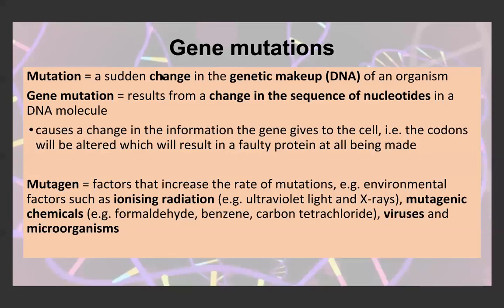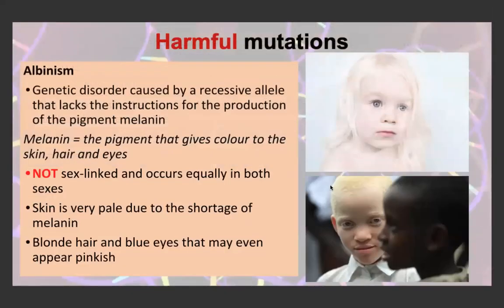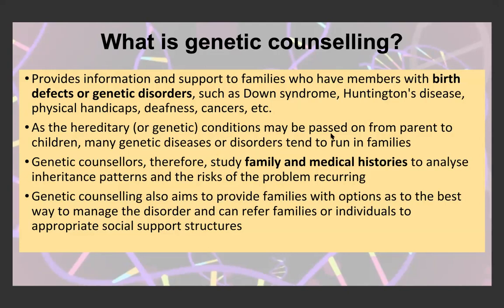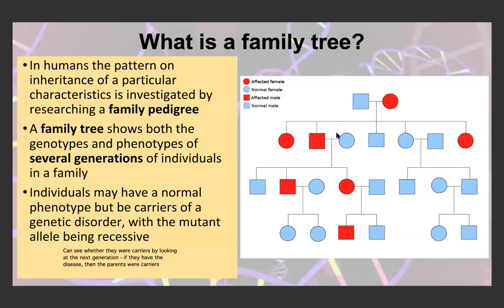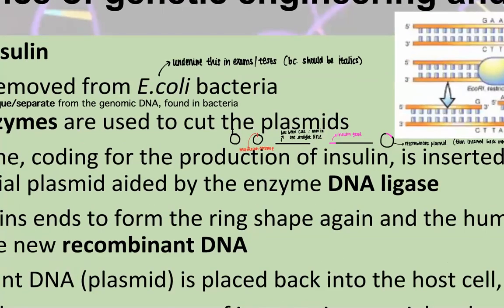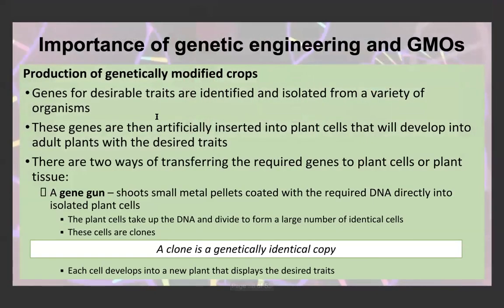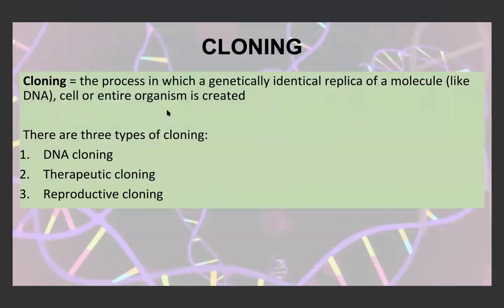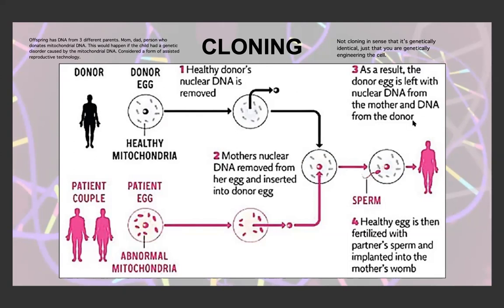Biology - Genetics 3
This video is a continuation from genetics 2. It explains gene mutations, family trees/pedigrees, genetic engineering, GMOs, cloning and biotechnology.